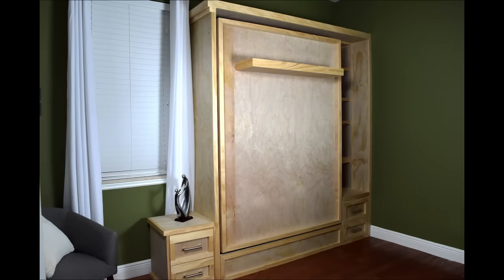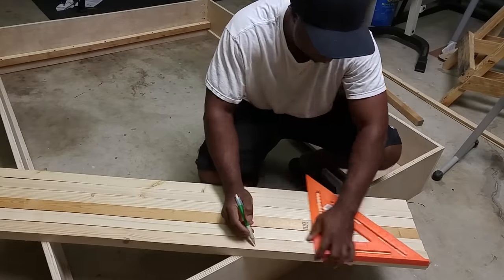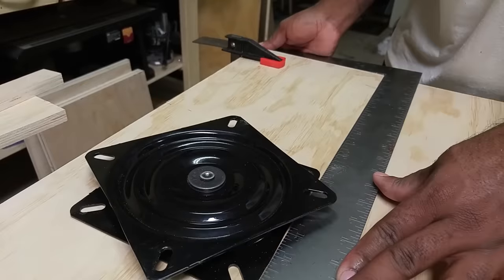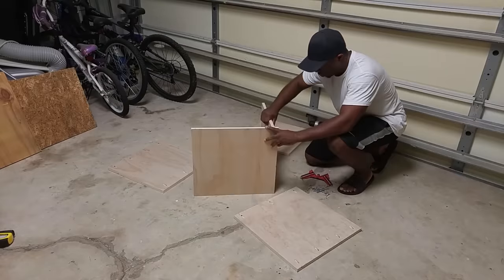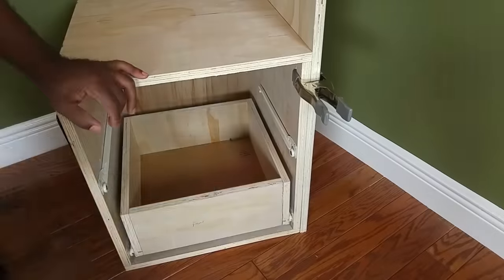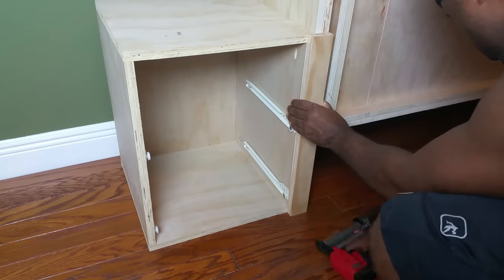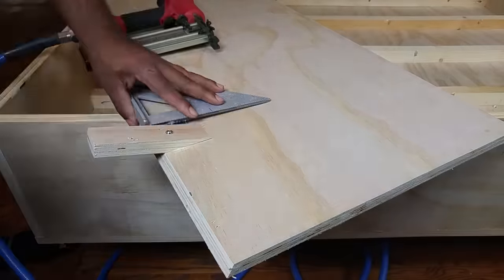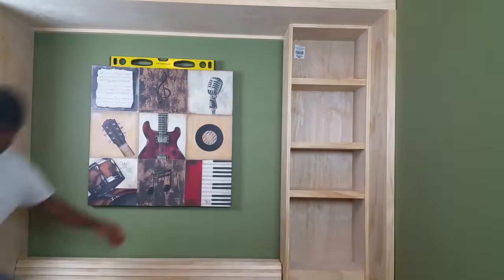Diy Murphy Bed Build - Wall bed Hack Without the Hardware Kit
If these videos are helpful to you consider supporting the channel. This way I can produce even more content.

In this video, I show how to make a custom Murphy bed for my office space. Hidden bed with storage
Boat Seat Swivel Hardware

I gave in and agreed to share my office space as the guest room. We don't have visitors that often so two to three weeks a year without my office shouldn't be that bad. The Murphy bed is a great way to save space. So this will work out perfectly. I'll eventually have to build my office area in the closet,  this will just make things more convenient for me. All I would have to do is close the door. This will be done in a future video

Info:
- unfortunately, I don't have any plans it was sketched. This will be a priority on my to-do list.
- A typical Murphy bed kit cost around $300.00 I took a cheaper route
- The materials to build this bed cost me around $360.00

Materials for a full-size mattress
6 -  2  by 4  (Home Depot - 845000)
2 - Boat Seat Swivel
5 - Pine Plywood (Home Depot - Sku -175171)
2- 1x3 select pine (Home Depot - Sku -922022)
11 - 1x2 select pine (Home Depot - Sku -921659)
Roller Catch
Pull handle
Drawer Slider